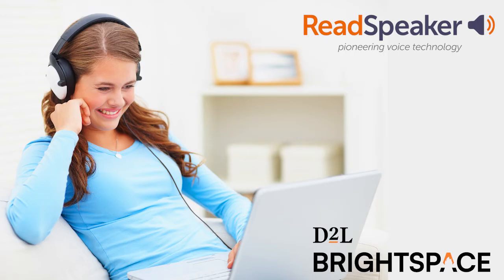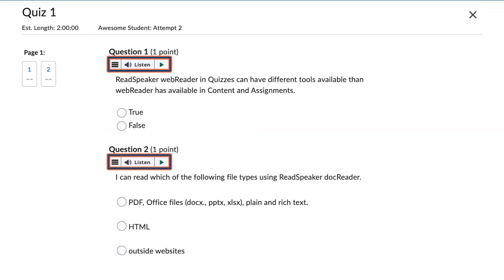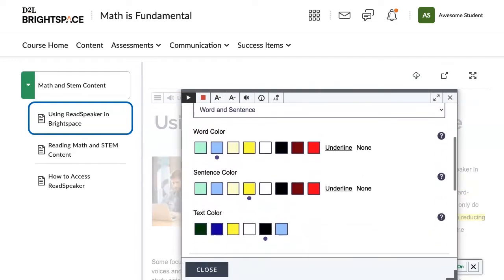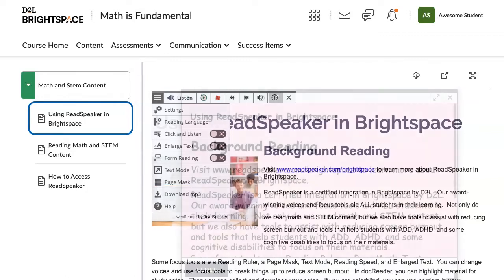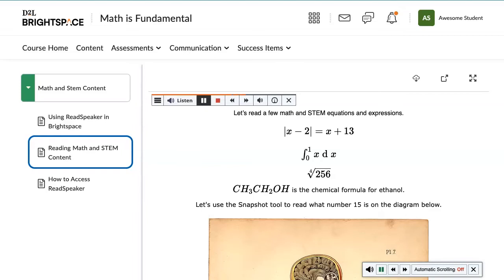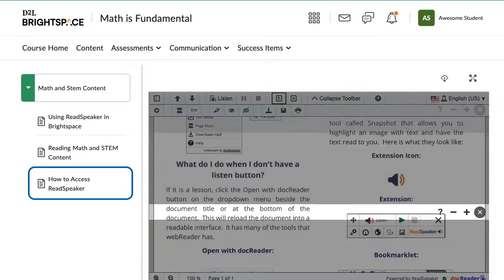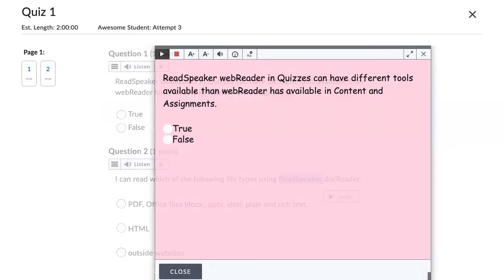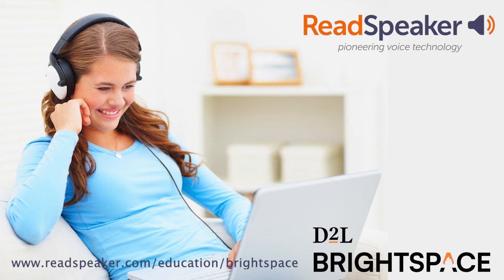ReadSpeaker Brightspace for students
This video shows how to use the various tool in the ReadSpeaker Suite of Leraning Tools in Brightspace